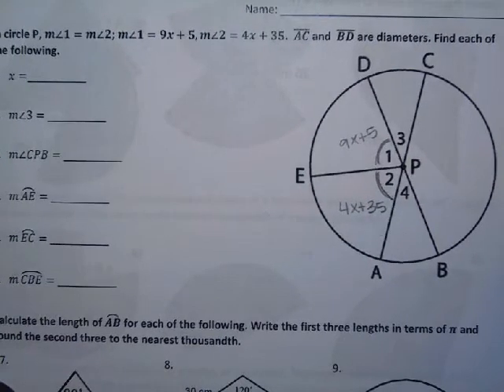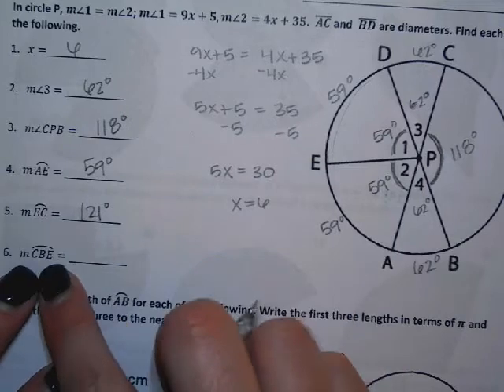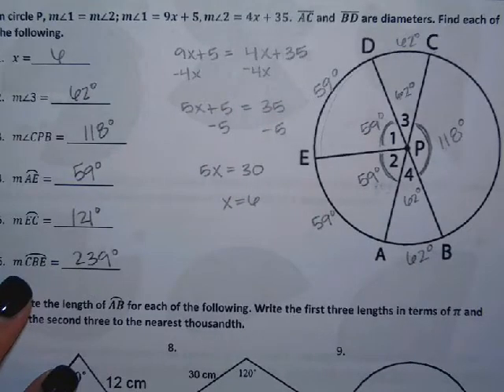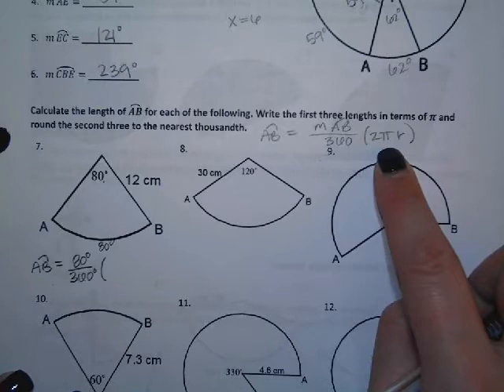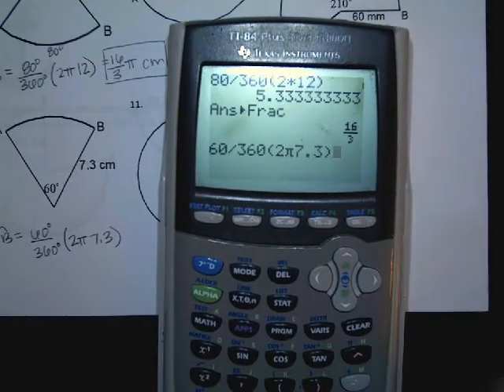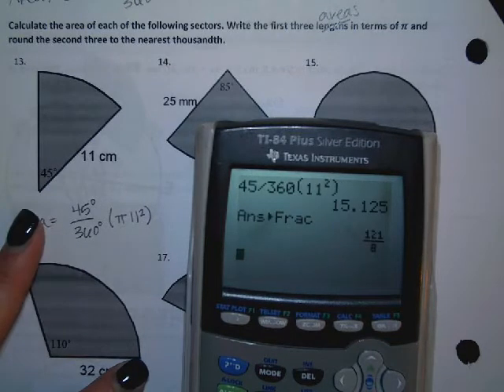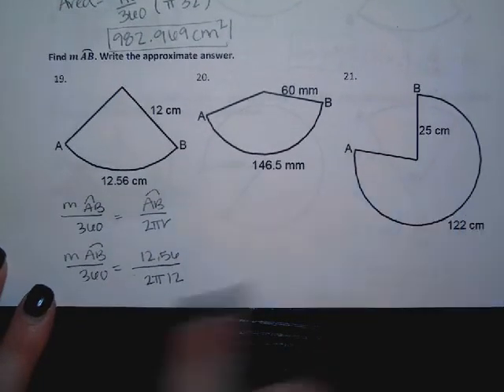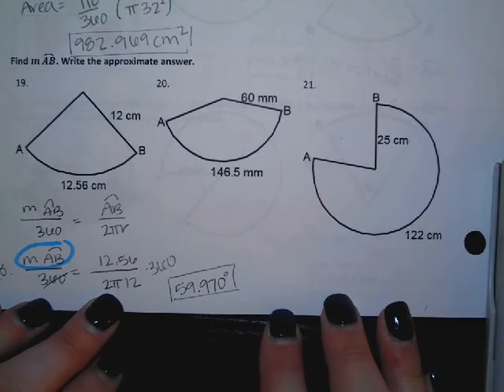Arc Length and Sector Area Class Examples